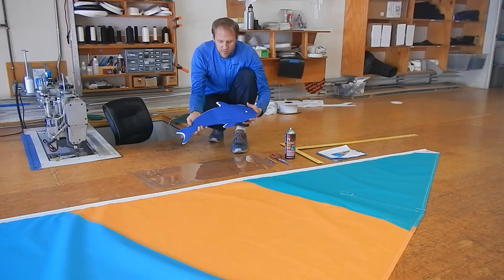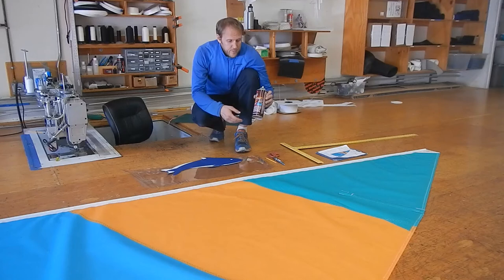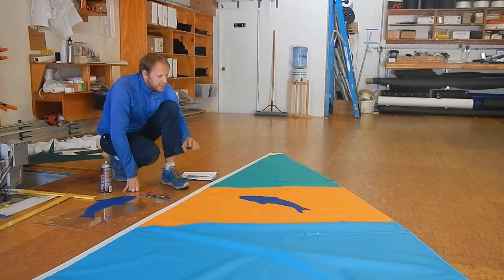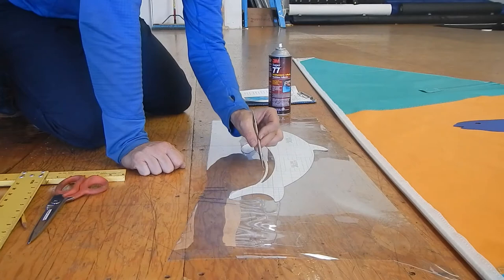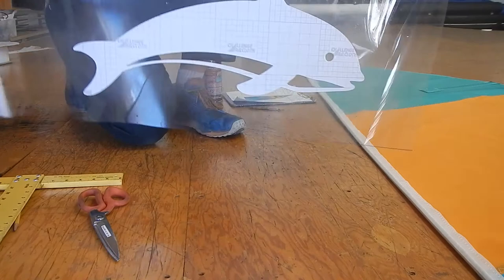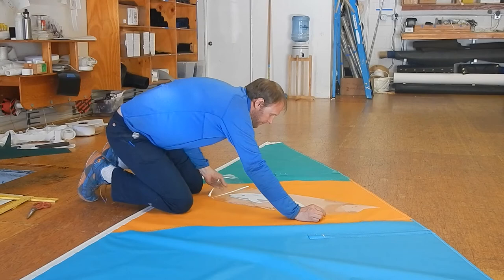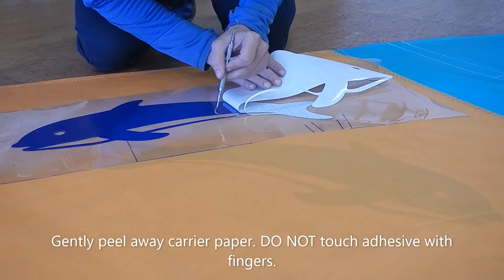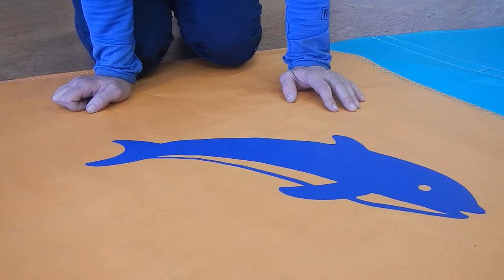Applying a Double Sided Sail Insignia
Karl from SLO Sail and Canvas explains how to apply a double sided sail insignia. Watch this video to learn about positioning and applying an insignia cloth sail logo with adhesive backing.